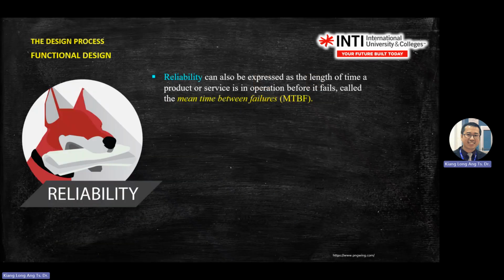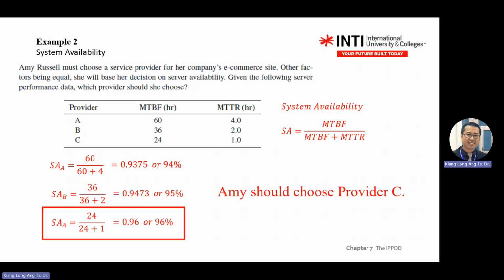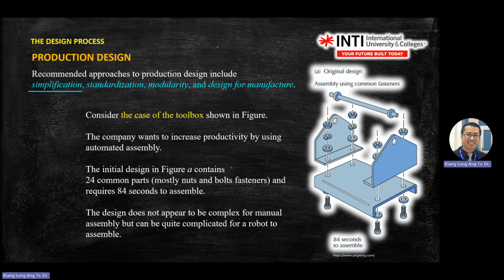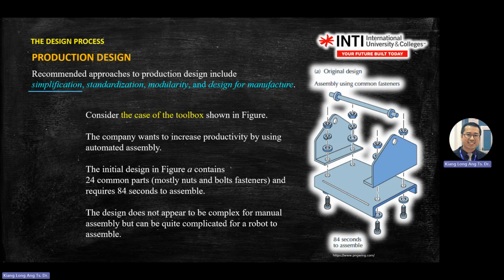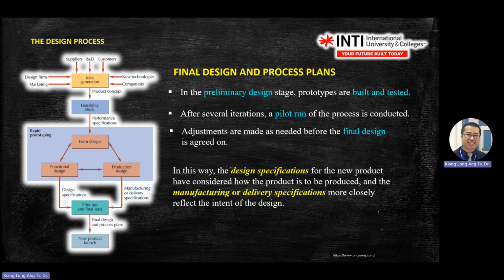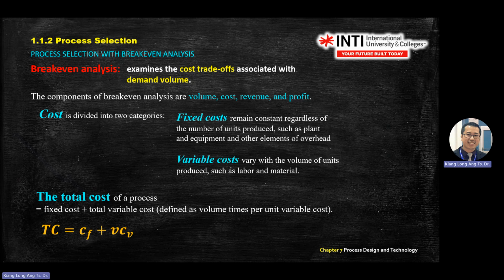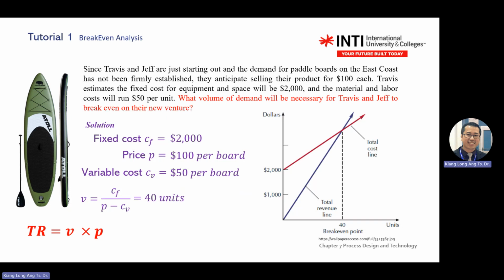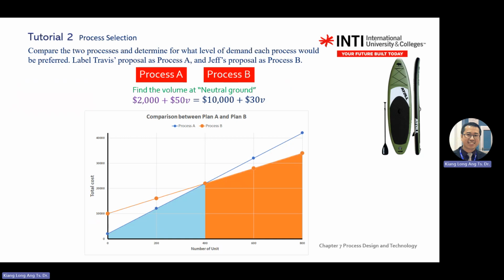Chapter 7b The Integrated Product and Process Design and Development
Chapter 7

 The Integrated Product and Process Design and Development

Product Design Process,
Process Design Process,
Product and Process Design Agenda,
Dynamic and Static Product Status,
Company Strategy,
Technology’s Role,
Team Requirements,
Team Creativity.